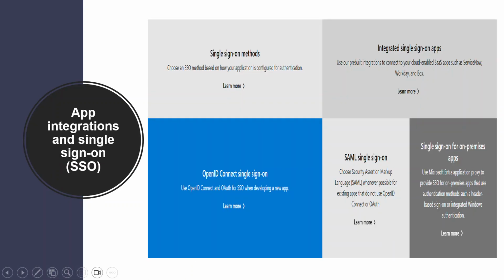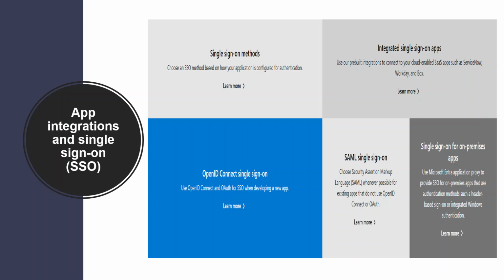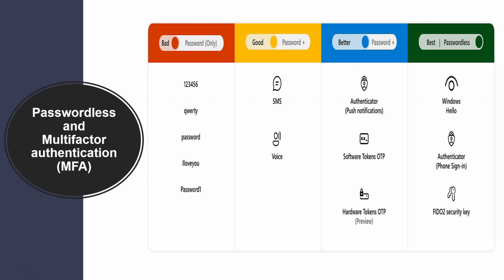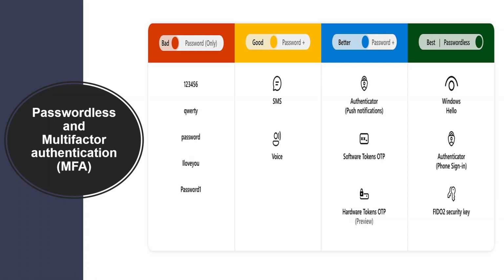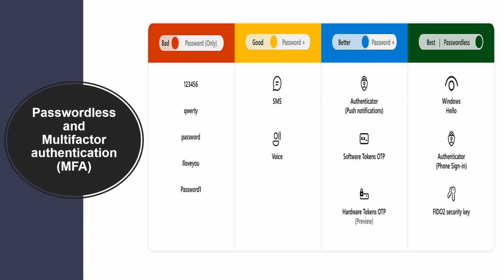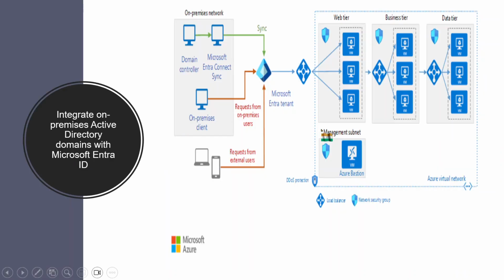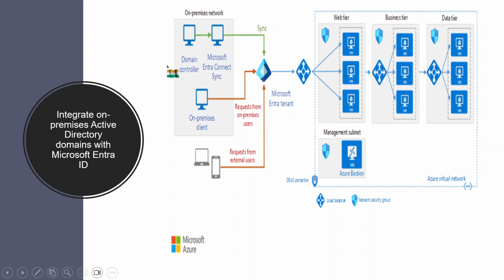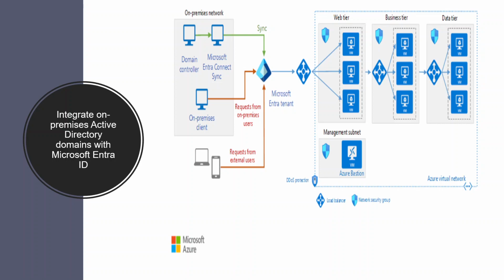Microsoft Entra ID or Microsoft Azure AD